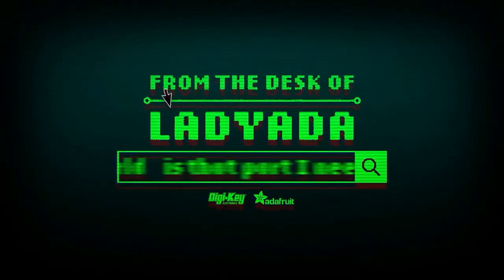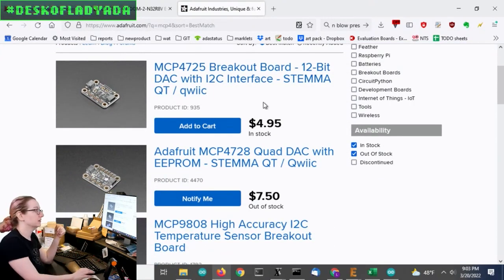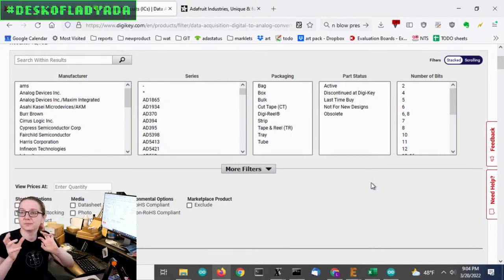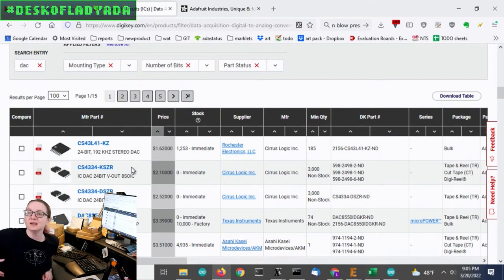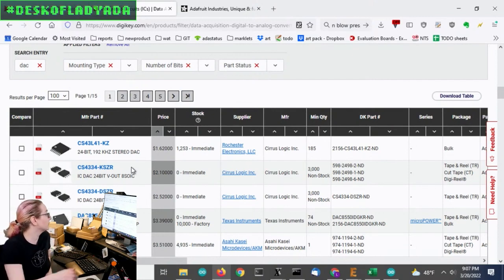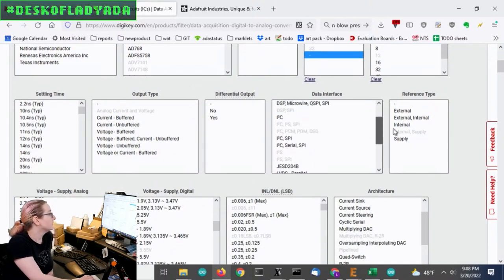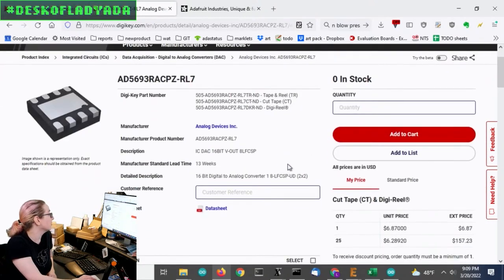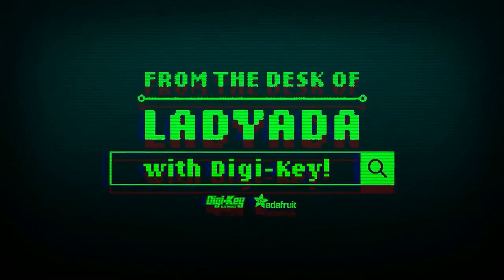The Great Search: 16 Bit Digital Analog Converter (DAC)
Adafruit received a request over email for a 16-Bit resolution DAC to match with the 16-Bit ADC we stock (ADS1115). Not a bad idea! We stock a few DAC breakouts but they are either 8-bit or 12-bit MCP47xx's, and there may be times you really want something a little smoother for precision control. We're going to try and make something with Stemma QT so I2C control.